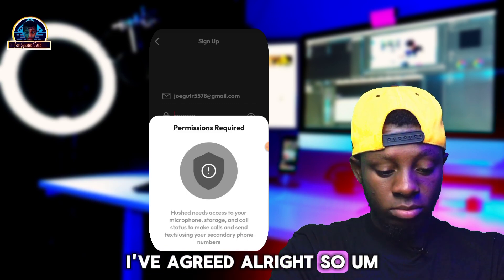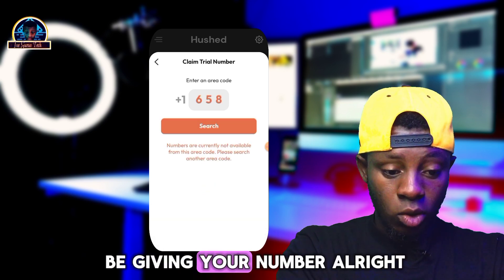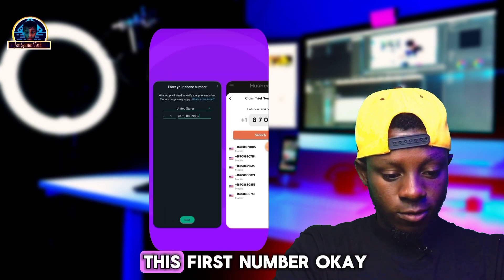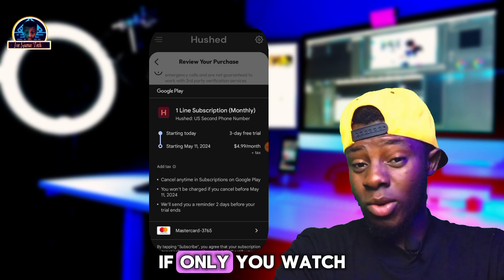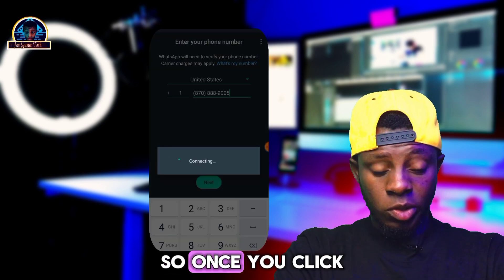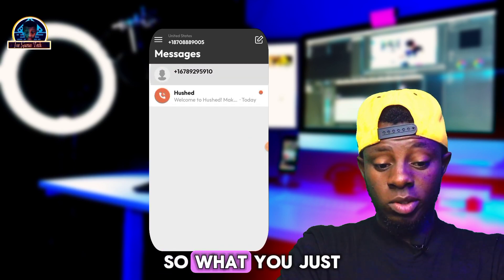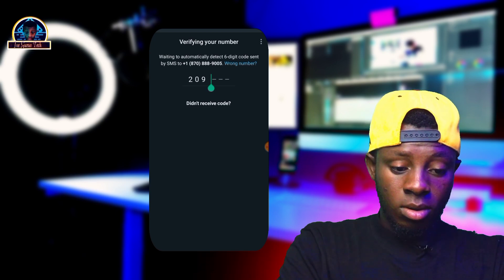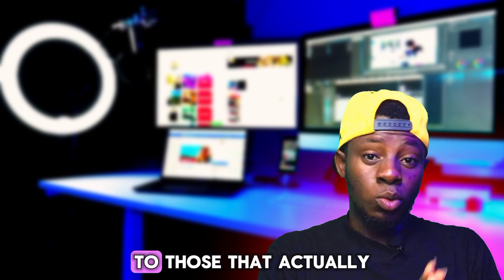How to Get Free USA 🇺🇸 Phone number for WhatsApp Verification - Free USA Phone Numbers for WhatsApp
Discover ways to get usa Whatsapp phone number for free that you can use for WhatsApp Verification Without VPN and it's working perfectly fine.

This method works for both how to get free usa phone number for WhatsApp verification or how to get USA phone number for telegram verification all for free!

 You'll learn how to get free us number with the very method I used here free US phone number for verification of any types like SMS Verification, OTP Verification or even Voice Call Verification from any country.

If the otp is not coming for your WhatsApp verification, you've to use call me button otp to get your ONE TIME PASSWORD (OTP) .

Follow our step-by-step guide to easily set up your free USA phone number and complete the WhatsApp verification process hassle-free. Don't let verification hurdles hold you back – watch now and unlock the full potential of WhatsApp with ease!

Related Keywords 🔍

1. Free USA phone number for WhatsApp
2. Obtain a free US number for WhatsApp
3. WhatsApp verification with a free USA number
4. Get a free US phone number for WhatsApp
5. How to generate a free US number for WhatsApp verification
6. Steps to acquire a free USA phone number for WhatsApp verification
7. Free methods for getting a US phone number for WhatsApp verification
8. Easy ways to obtain a free US number for WhatsApp verification
9. Using a free USA phone number for WhatsApp verification
10. Guide to getting a free US number for WhatsApp verification
11. usa Whatsapp phone number for free